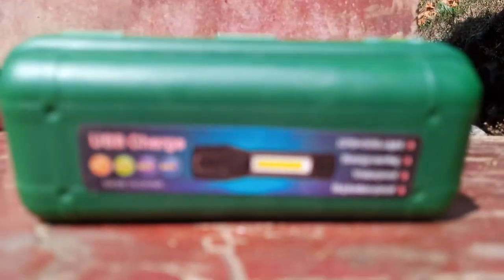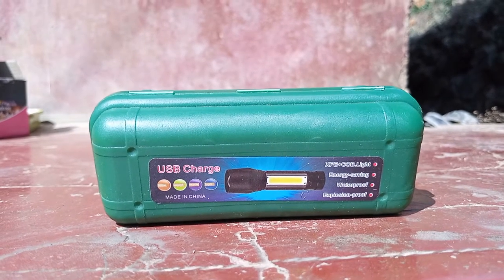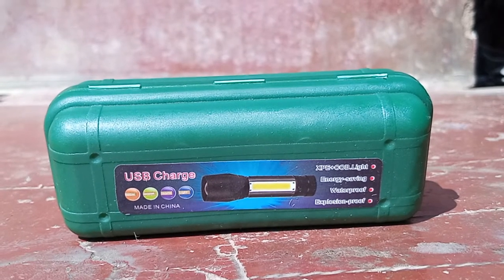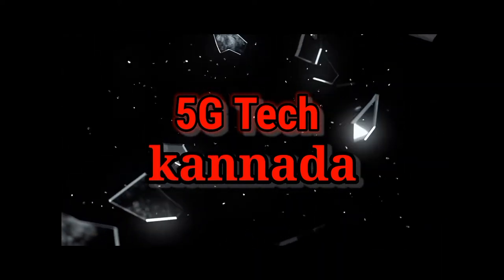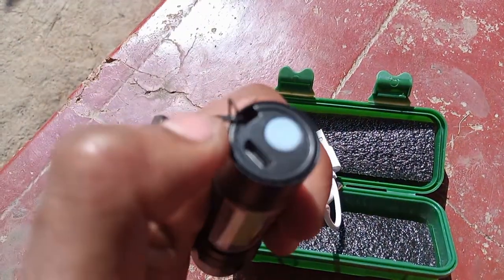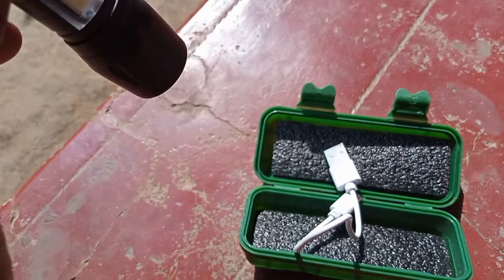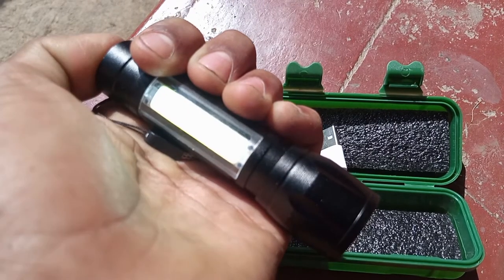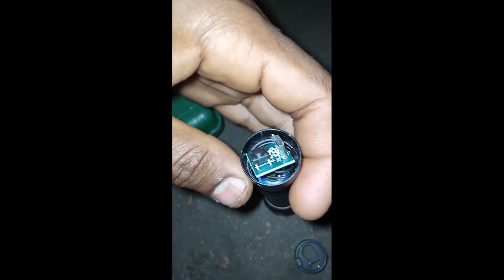LED torch 4 hour battery backup😱😱😱 my Channel first unboxing video Kannada ₹150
super LED torch ₹150 4 hour battery backup

Kannada video first unboxing video Kannada my channel

Flipkart linkTake a look at this MZ Mini Rechargeable Pocket Torch Light Super Bright Zoom COB USB Charging Torch Led Flashlight Water Proof